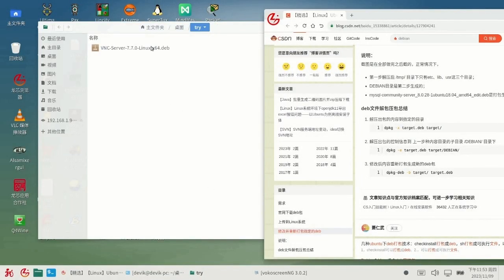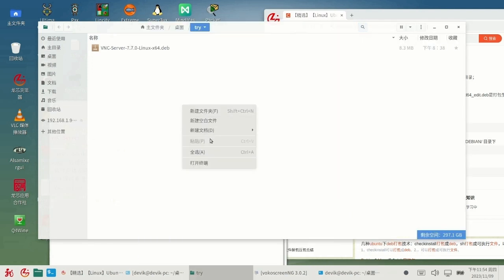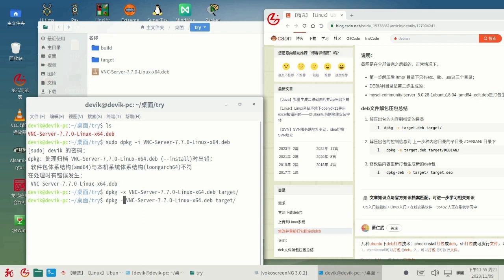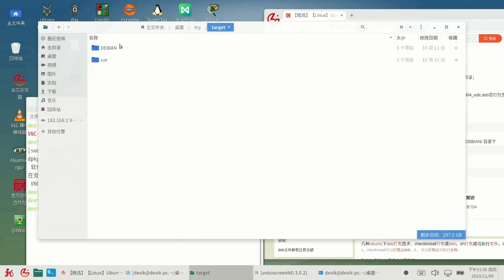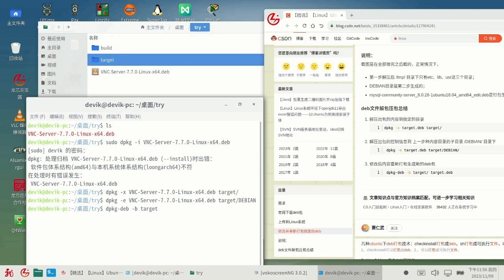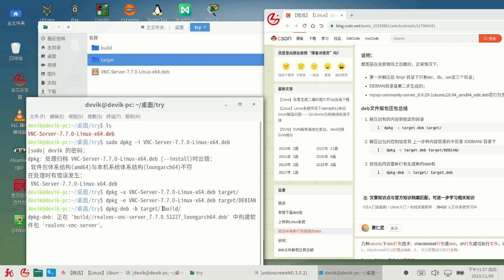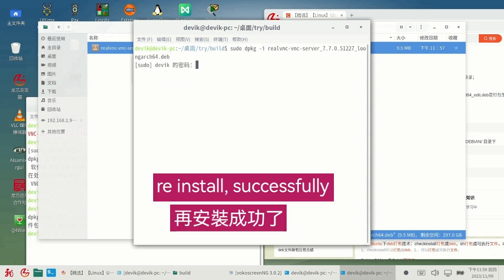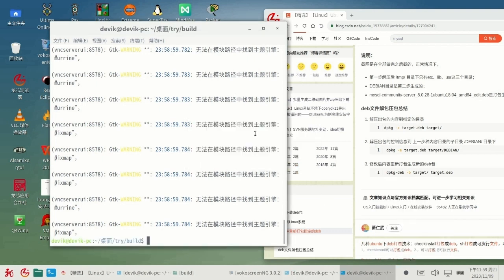Loongson 3a6000 re-pack x86/amd64 deb pack to loongarch, new deb run dpkg -i 👌Lat binary translate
國產龍芯 Chinese CPU , loongarch64 deb package install ok.